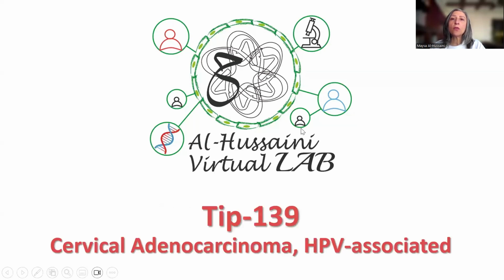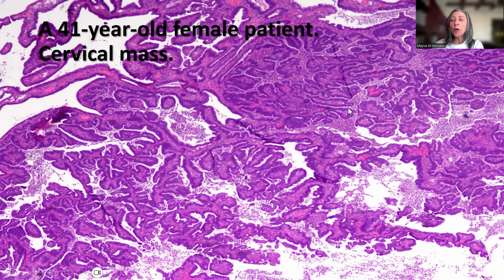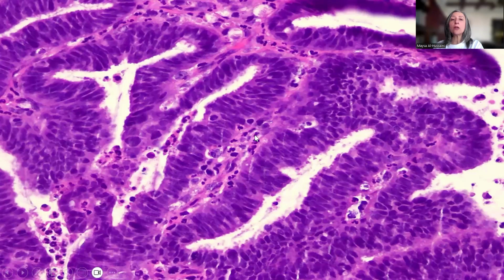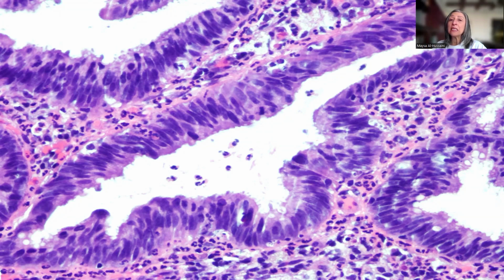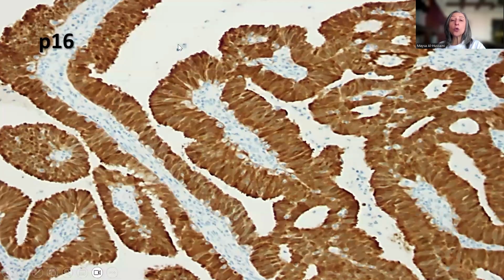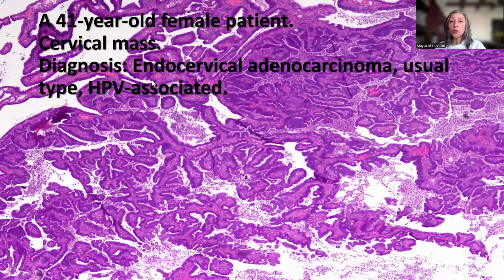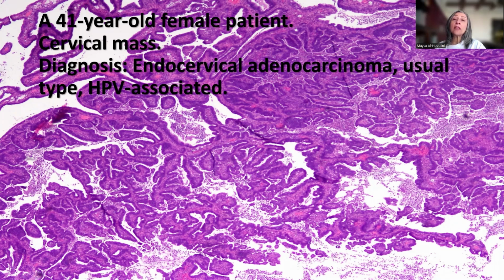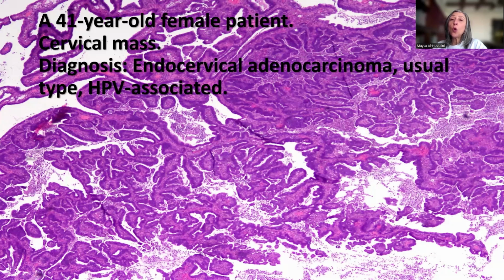Tip-139;Cervical Adenocarcinoma, HPV-associated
Tip-139;
Adenocarcinoma, HPV-associated, is an epithelial tumor forming glands with stromal invasion and/or exophytic expansile-type invasion, associated with high-risk HPV infection. It accounts for approximately 5% of all cervical carcinomas in non-screened populations. However, the relative prevalence of adenocarcinoma has increased to 10–25% of all cervical carcinomas in screened populations. The mean patient age at presentation is 40–42 years. In examples with destructive stromal invasion as in this case, there are poorly formed angulated glands and cellular clusters that haphazardly infiltrate the cervical stroma, with an accompanying desmoplastic stromal response. Morphologically, the nuclei are enlarged, elongated, and hyperchromatic, and the glands show smooth luminal borders lined by pseudostratified columnar epithelium. The morphological hallmarks of HPV-associated endocervical adenocarcinoma architecture include apical mitoses and basal apoptoses, which are conspicuous and identifiable at low-power magnification.  p16 immunohistochemistry is an effective indirect test for HR-HPV infection. Approximately 95% of HPV-associated carcinomas show diffuse block-type or every-cell staining/ overexpression.